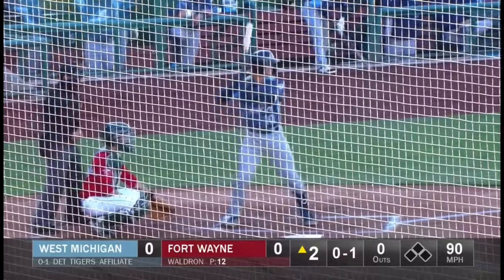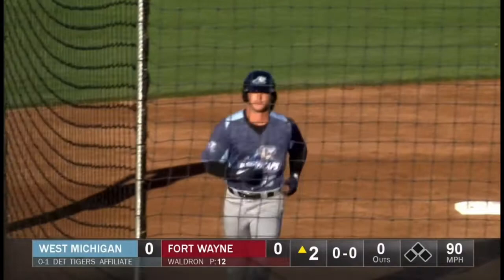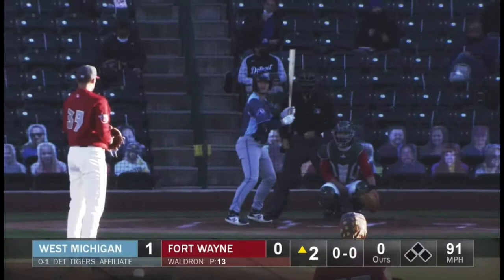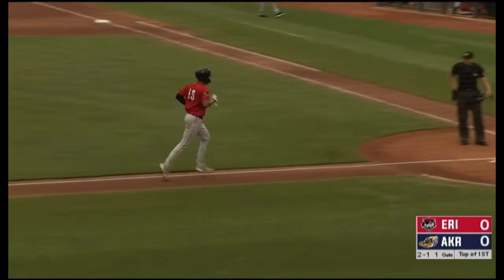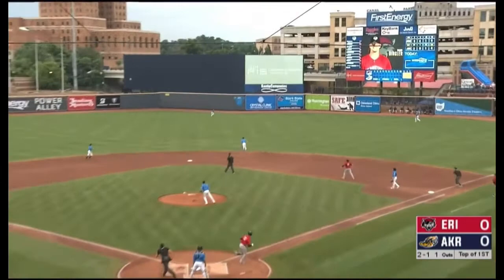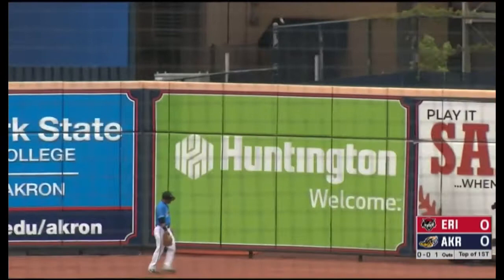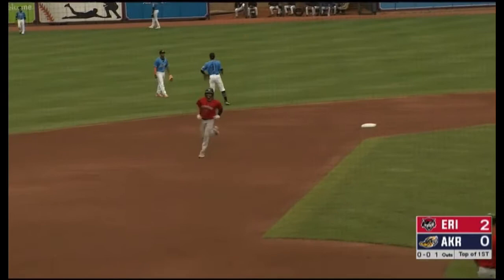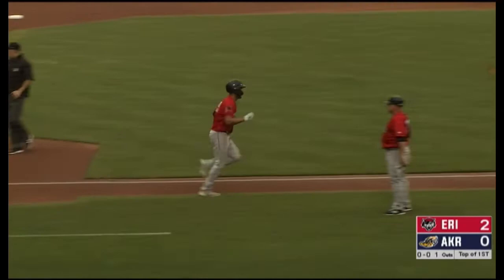Detroit Tigers prospect Dillon Dingler - Every Home Run from 2021 Season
All 12 home runs Detroit Tigers catching prospect Dillon Dingler hit during the 2021 minor-league season.